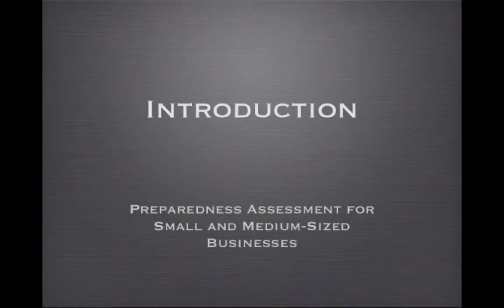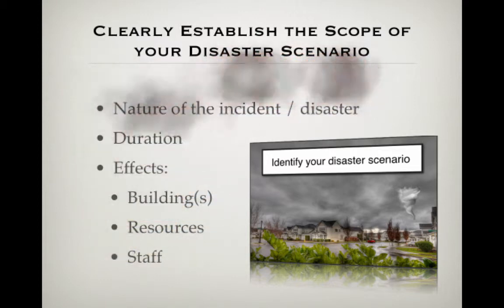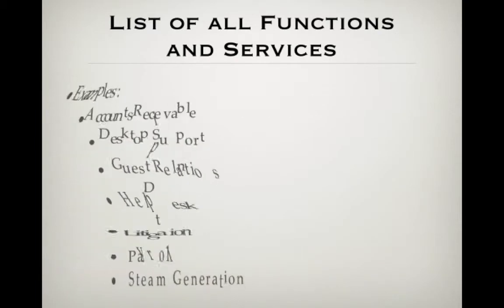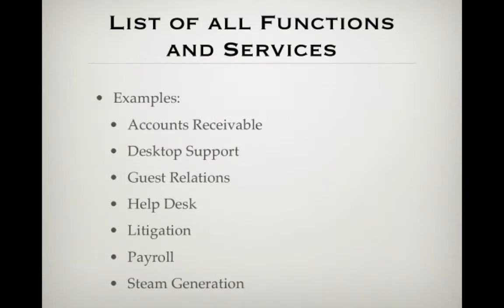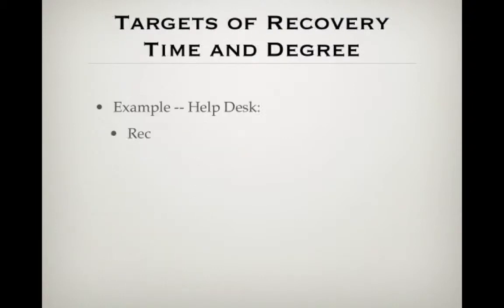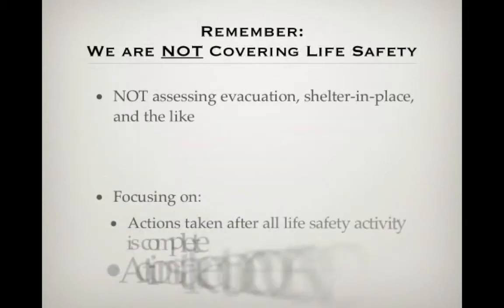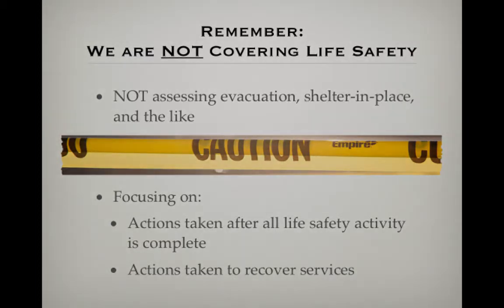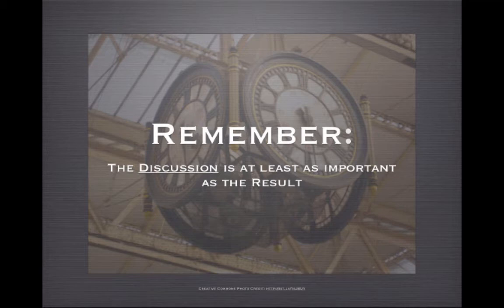Introduction to SMB Assessment On-Demand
An introductory video to a preparedness assessment for Small and Mid-Sized businesses.